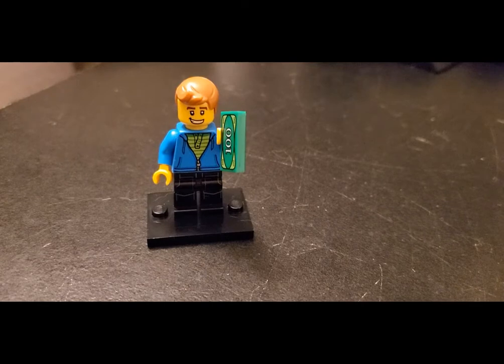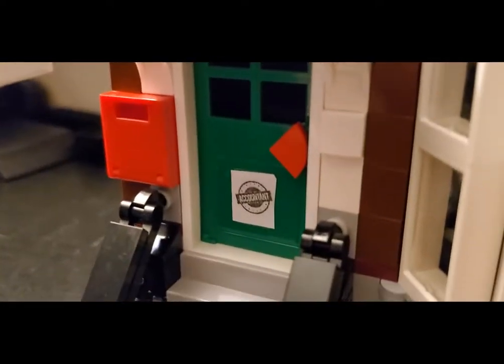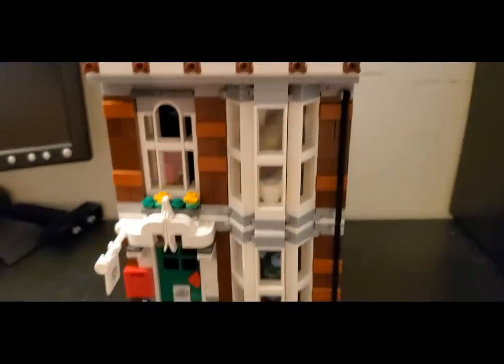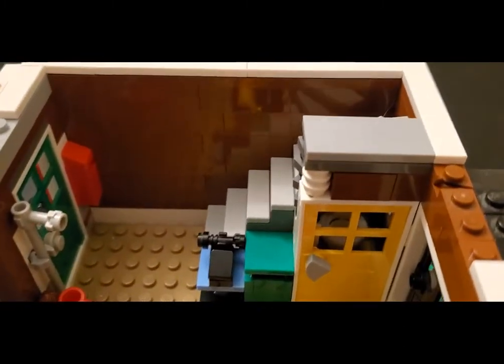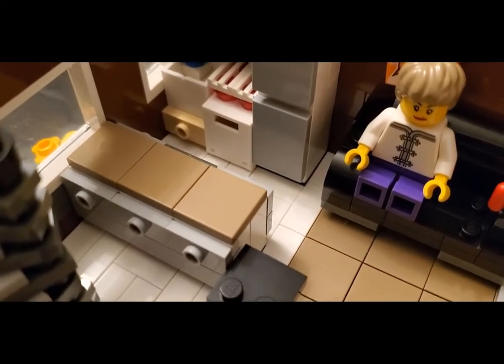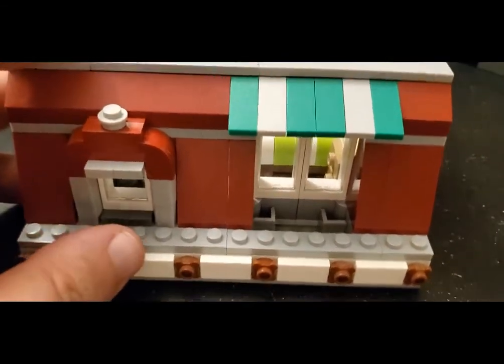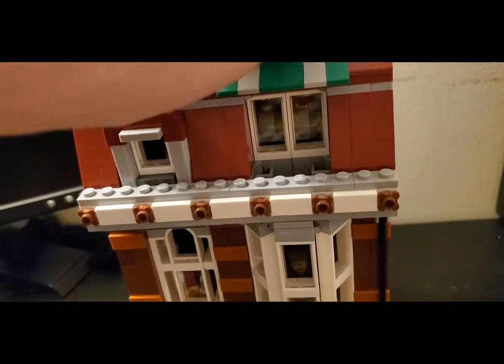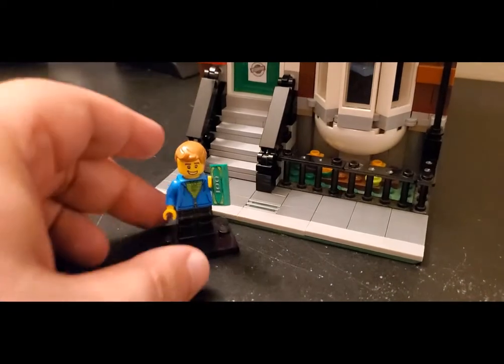Lego MOC Review: Accountant's Office $$$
In this latest MOC review, I take an in-depth detailed look at the Brownstone from the Pet Shop Modular set of 2011, and how I've re-moc'ed that building into an Accountant's office (first floor) and residential space (second and third floor).